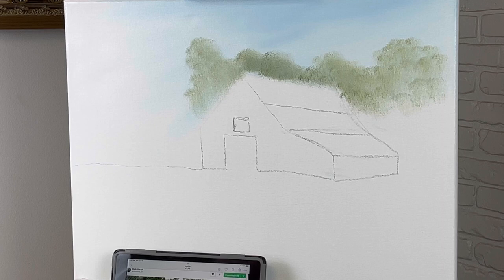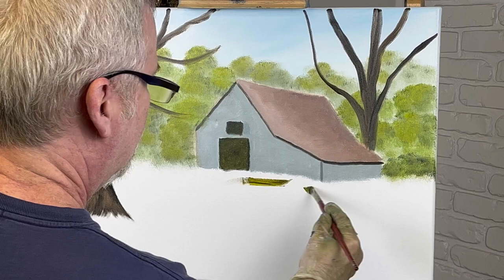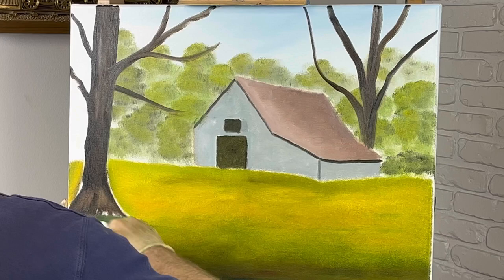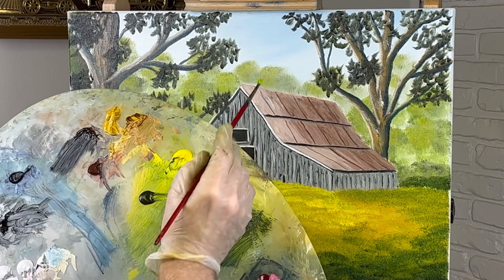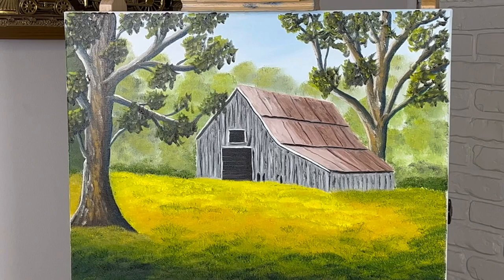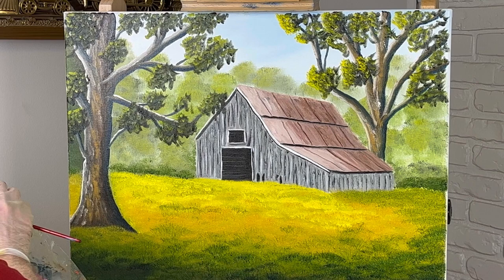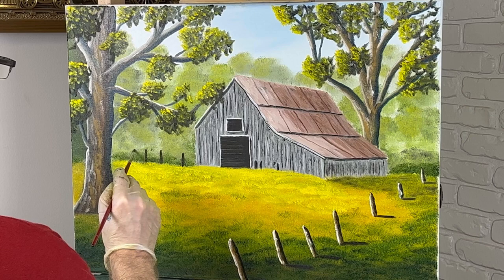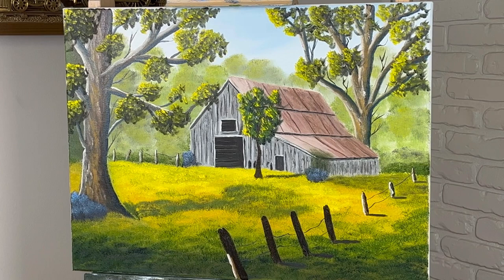Barn painting in oil demo-For beginner and intermediate artists￼￼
Barn painting in oil demo￼ is for beginner and intermediate artists. It includes instructional content, Techniques and the use of colors.

The colors that I will be using are:
Yellow ochre
Prussian blue
Mars black
Titanium white
Burnt sienna
Burnt umber
Sap green